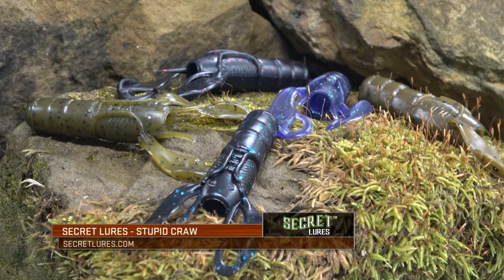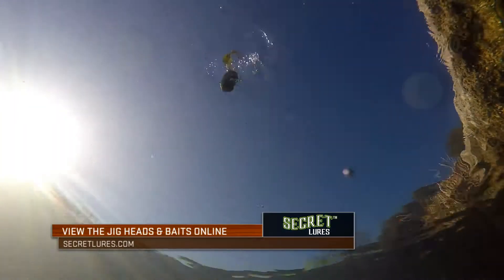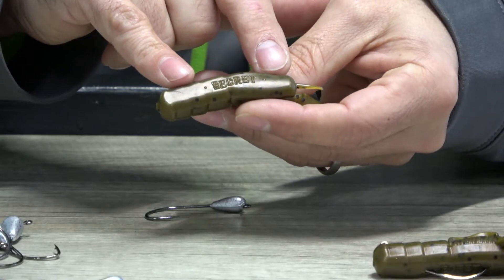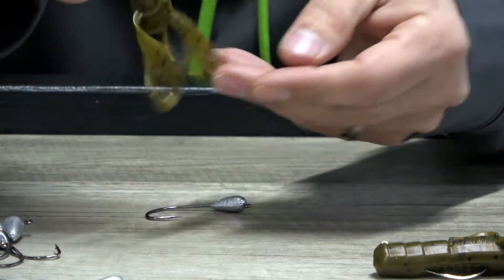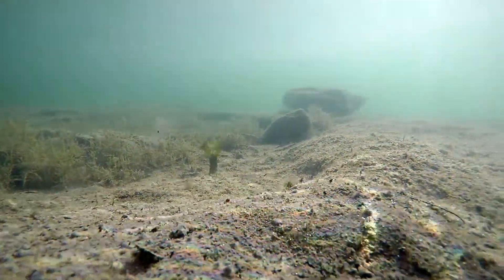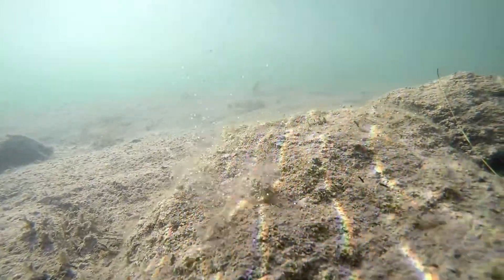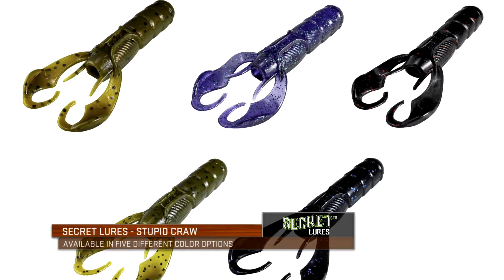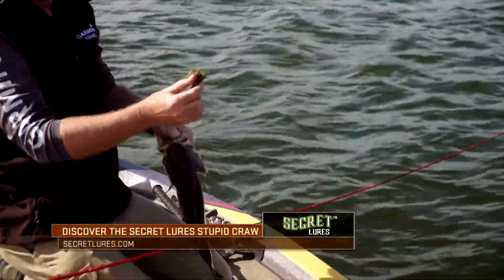An In-Depth Look at the Secret Lures Stupid Craw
Find out more about this great new bait from Secret Lures.

The Stupid Craw is the first lure of its kind designed specifically for the Stupid Style rigging method. It has a realistic crawfish profile, 3.7 inches in total length, a hollow body, and the most “active” pinchers you’ll find in a craw. The Stupid Craw has rigging dots and a hook trough molded right into the body for our 4/0 standard Stupid Tube Jig heads, making it easy to rig straight, weedless, and correctly every time!  The pinchers come connected and can be fished that way for a subtle flap on the fall and subdued action on the bottom.  We prefer to pinch the tips where they connect and release them for an amazing swimming action on the drop and extra action on the hop.  You can also remove the tips completely to give the craw a more finesse appearance and presentation in clear water or pressured conditions.  Check out the highlights below!